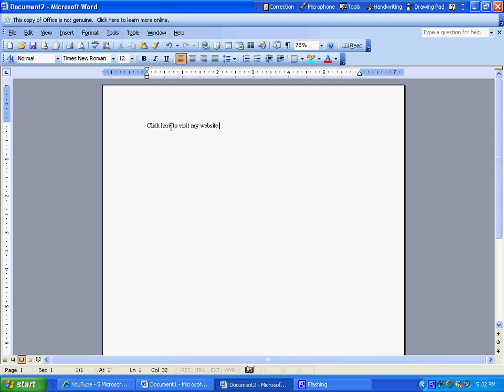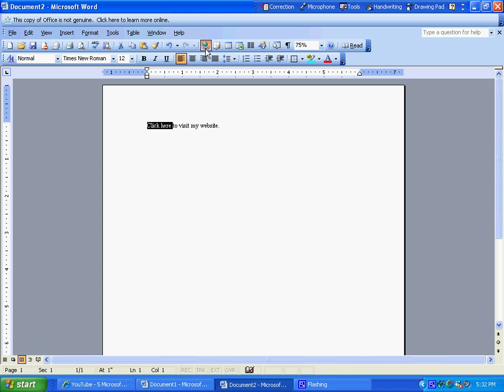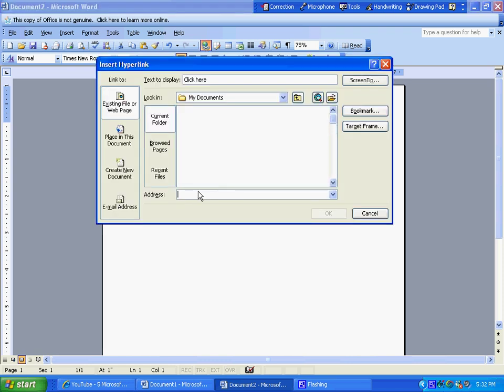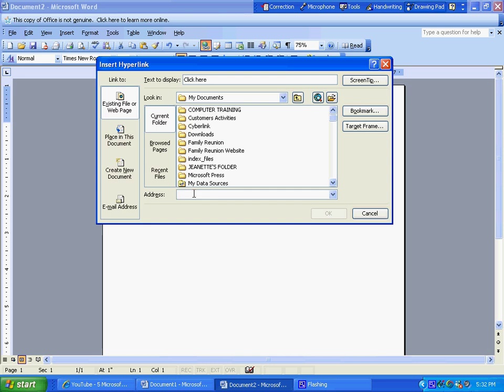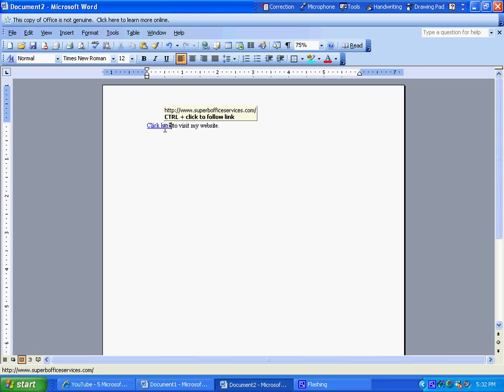Microsoft Word Tips And Tricks - Creating A Link Within A Document